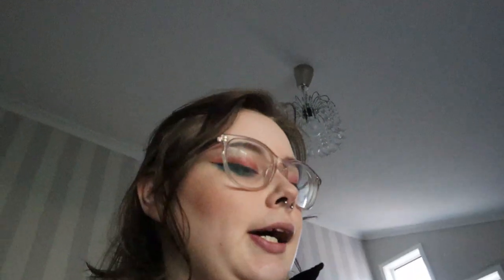VAMPIRE | READING VLOG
Hello, I am Hayley and welcome to a vlog
I love me some vampires and wanted to read some vamp books with you

Story Graph: AhoyCapnHeyHay